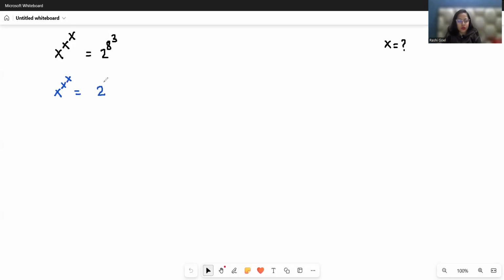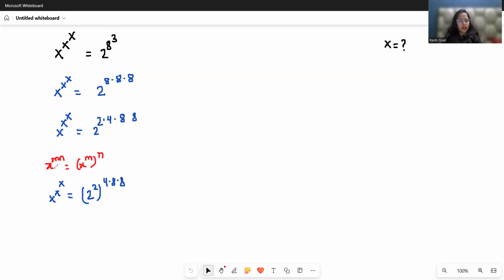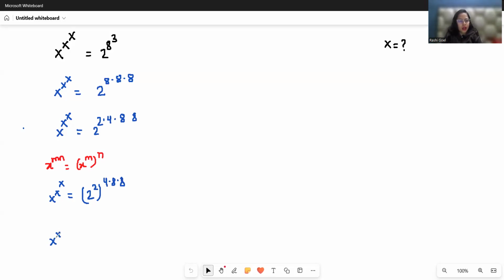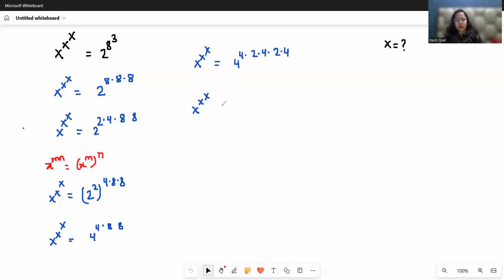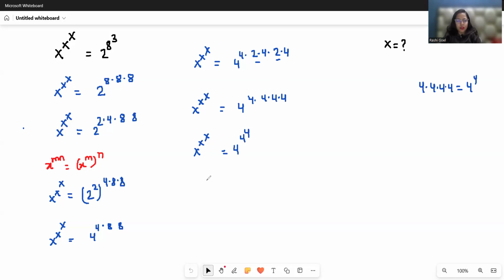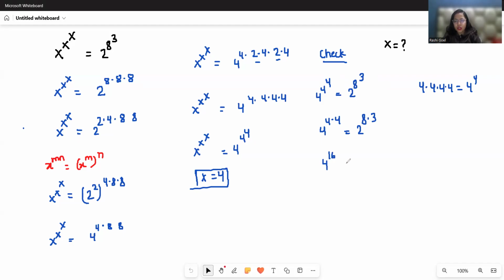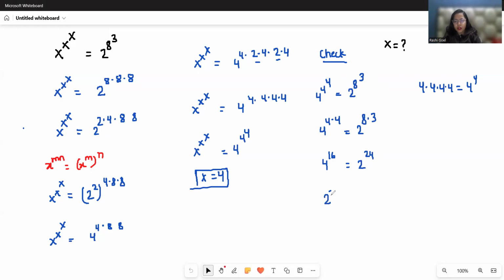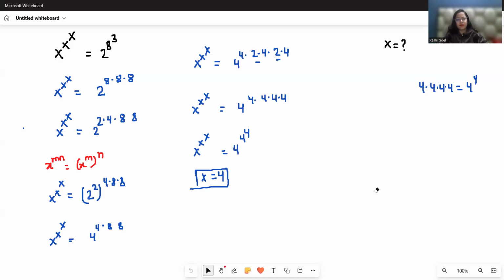Only 10% Students Solve this Exponential Maths Olympiad question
In this video i solve a tricky beautiful algebra problems. Find the value of X?